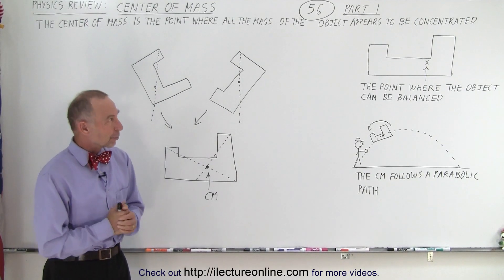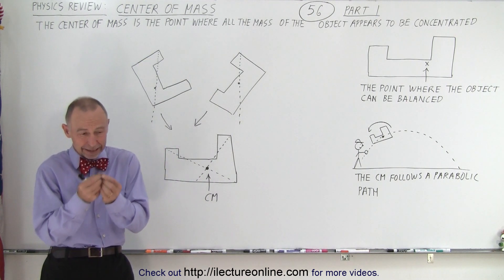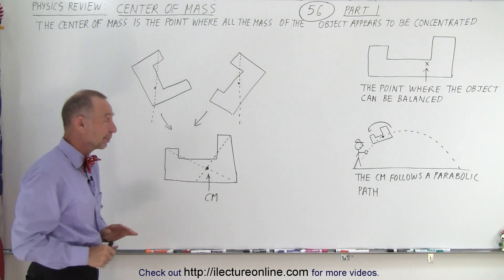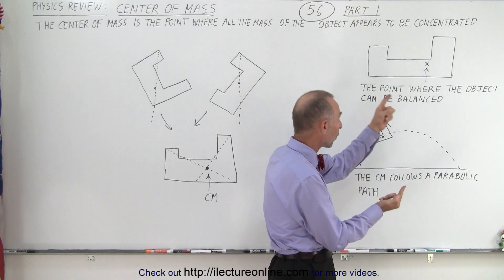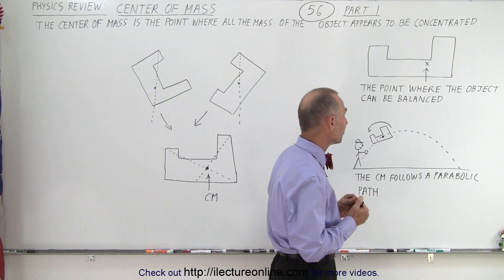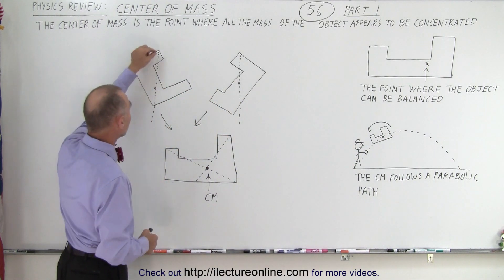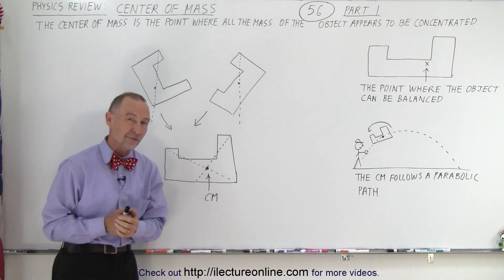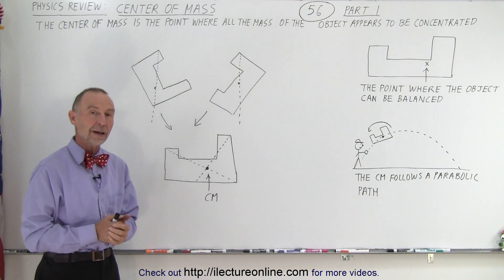Physics Review: Center of Mass #56 Part 1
We will review the center of mass is the point where all the mass of the object appears to be concentrated.  (Part 1)

Title seach on other plateforms:  Physics Review: Torque and Angular Accelertion #55  The Y0-Y0

Title search on other plateforms:  Physics Review: Center of Mass (How to Find?) #57 Part 2